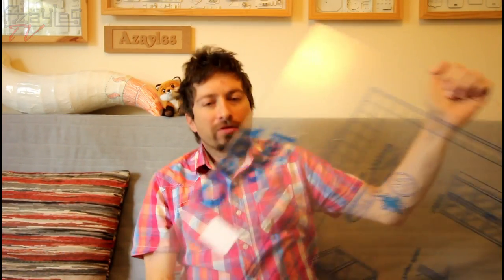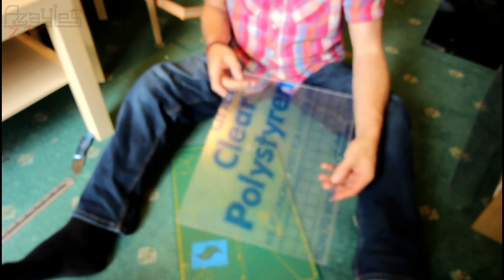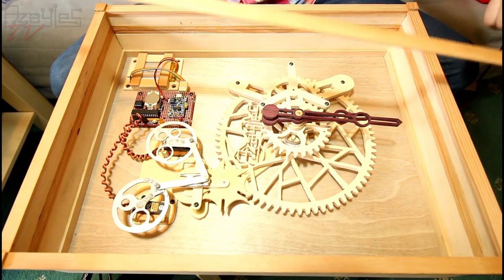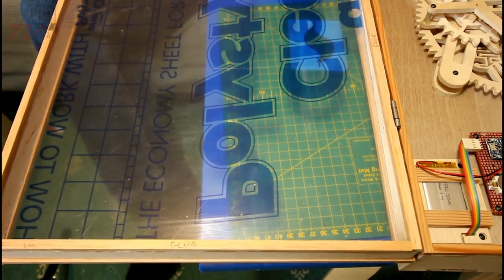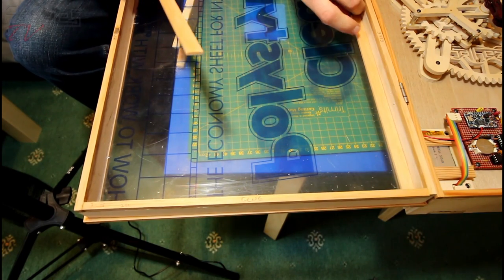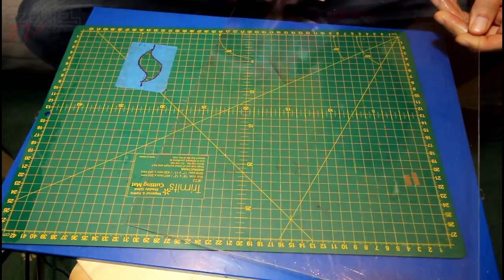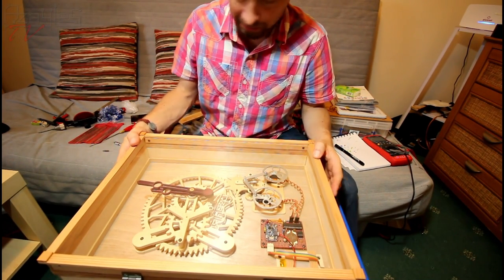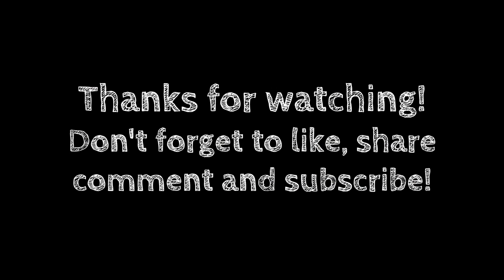Wooden Electromechanical Clock Build - Part 28 - New Window!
Finally my clock gets a window. Finally! It's only been several weeks :\
Was touch and go there with the ol' streaky streaks, but she's looking mighty purdy!

DO YOU like what I do and wanna support me, the channel and the projects I build for the enjoyment of you fine viewers? :D